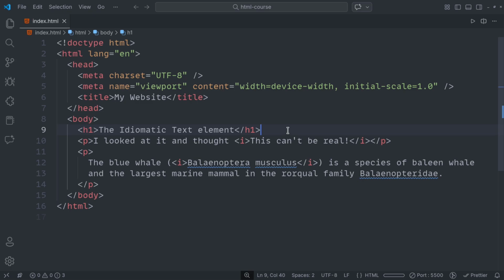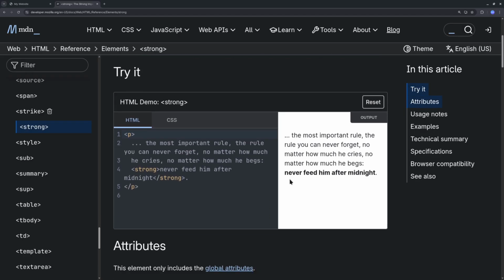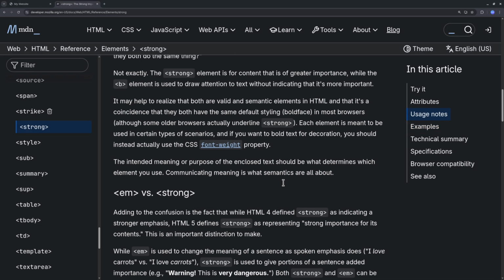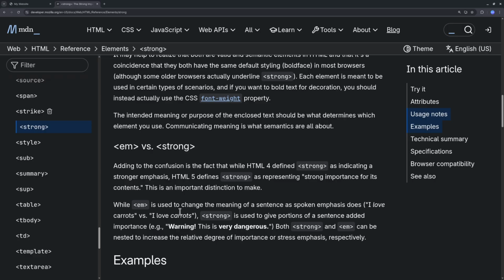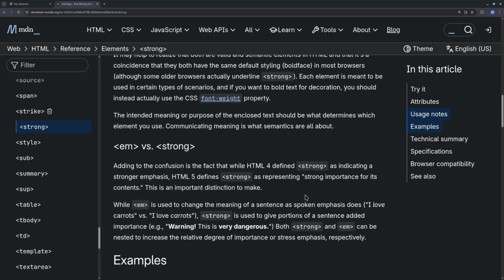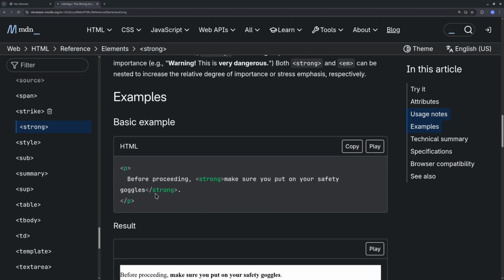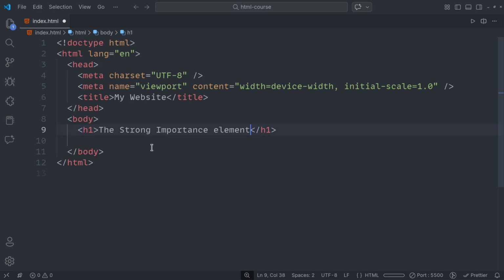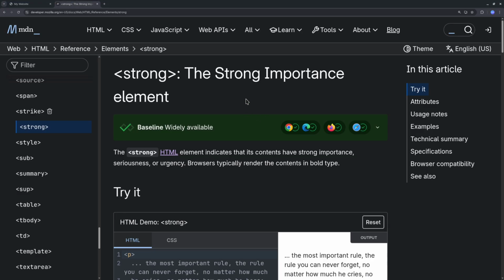HTML strong Tag Explained | Add Importance to Text the Right Way 💪 - HTML Course 🔥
In this lesson from the Ultimate HTML Course, you'll learn how to use the HTML strong element to indicate that text is of strong importance.

While browsers typically display strong text in bold, its real purpose is semantic. The strong element helps browsers, search engines, and assistive technologies understand that the enclosed text carries greater importance—not just visual emphasis.

In this video, you'll learn:

✅ What the HTML strong element is
✅ How the strong tag works
✅ Why strong is more than just bold text
✅ The difference between strong and b
✅ Best practices for writing semantic HTML

By the end of this lesson, you'll understand when to use the strong element and how it helps you create more meaningful, accessible HTML.

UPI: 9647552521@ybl